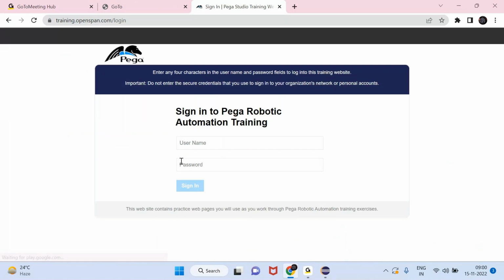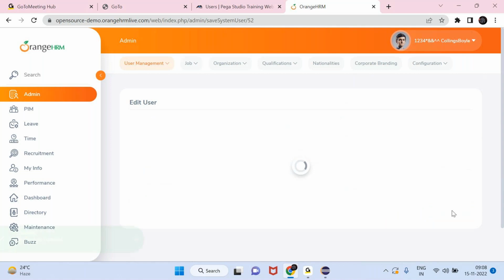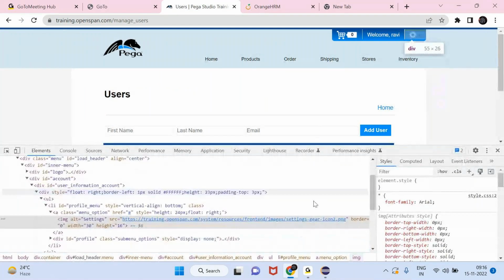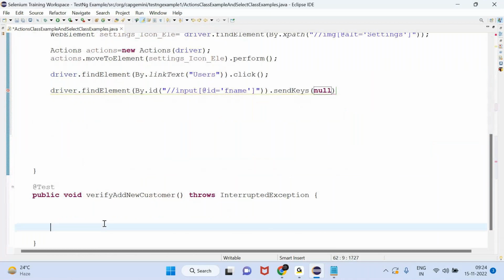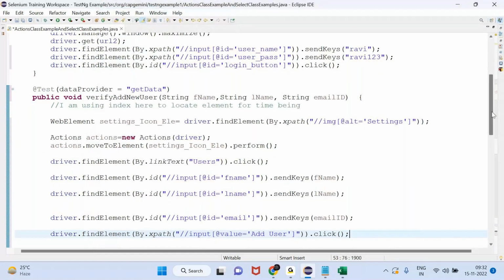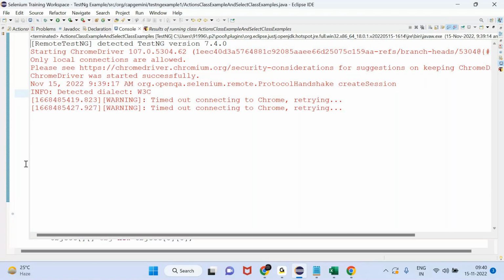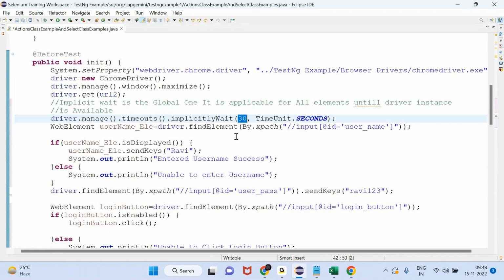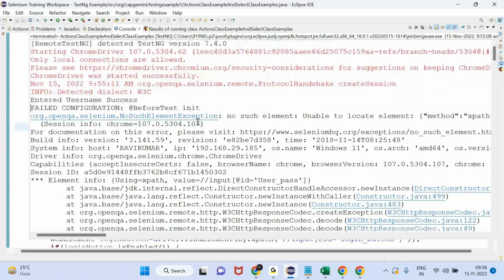Day 20 Automated Couple of Test Cases Using Data Provider